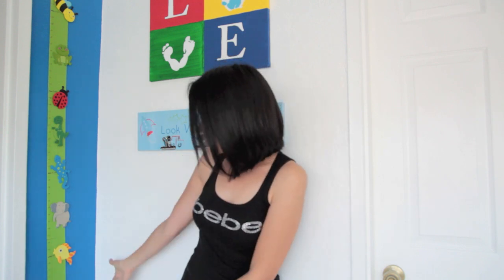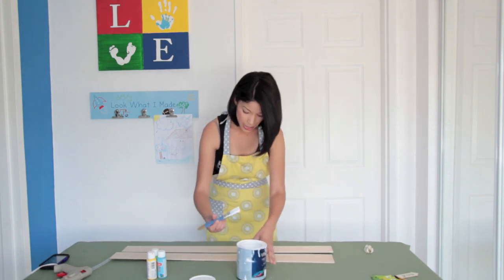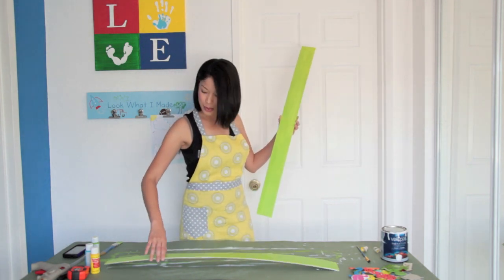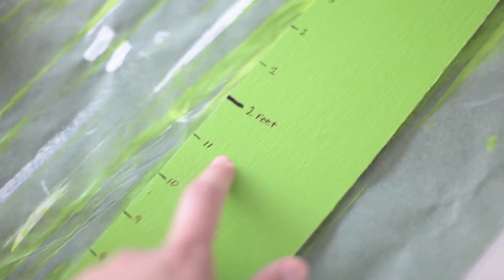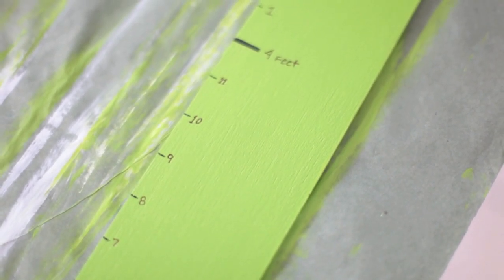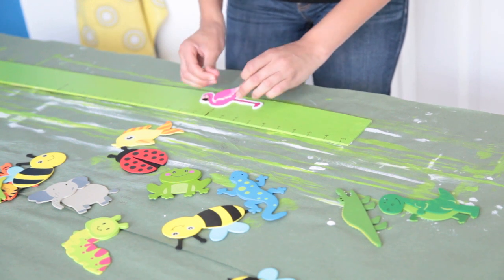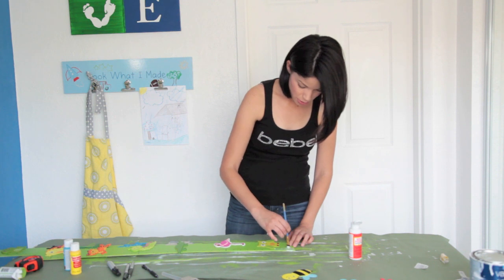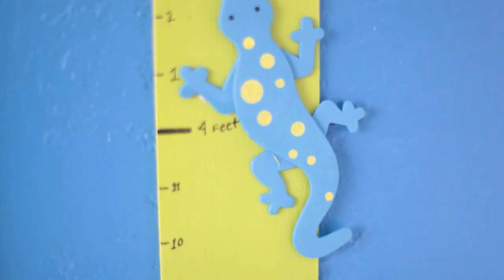DIY Growth Chart- Under $15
DIY Growth Chart